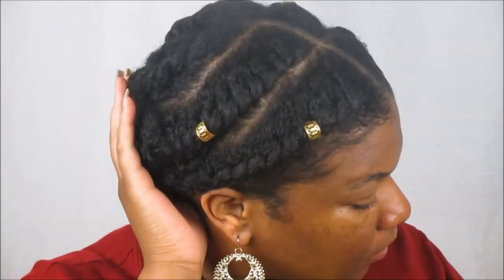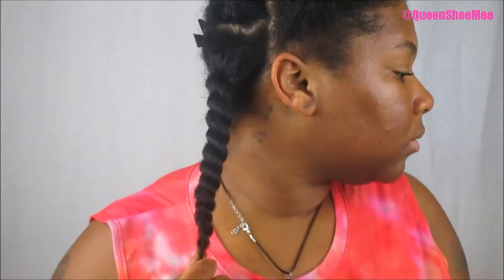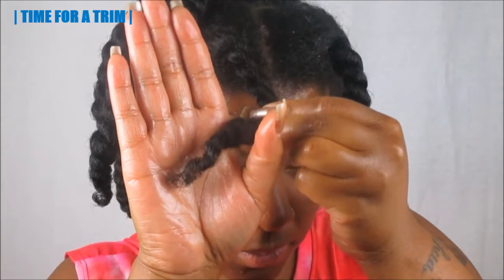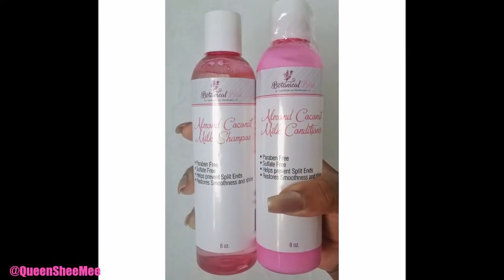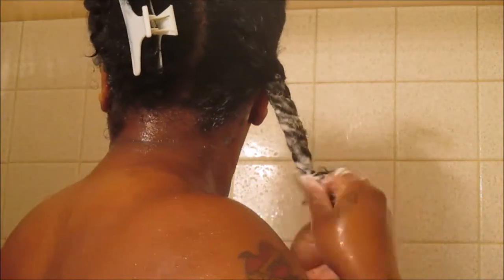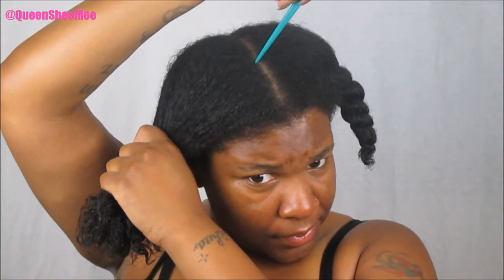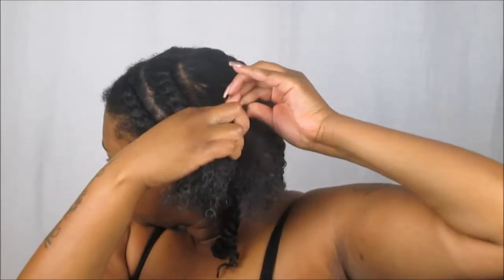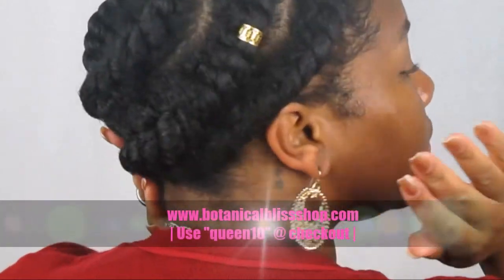WashDayMadness Featuring "Botanical_Bliss"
Hello and WELCOME BACK Queens! 😘 👑 See my initial thoughts and how I achieved this CUUTTTEEEE hairstyle using "Botanical Bliss "! 😄

Botanical Bliss is based out of Atlanta, GA where they make everything by hand with love. Each product contains organic ingredients including some of my favs: Castor, Almond, JoJoba Oil, and MORE!

Thank you for your continual love and support Queens! Be blessed!

SHOP BOTANICAL BLISS!!!

| SOCIAL MEDIA |

Influenster: Queen Esther S.